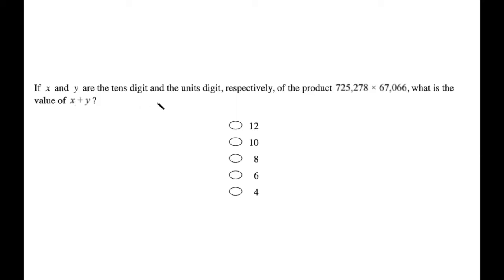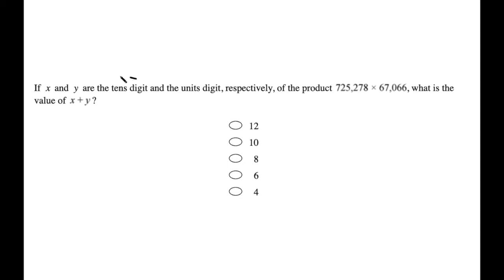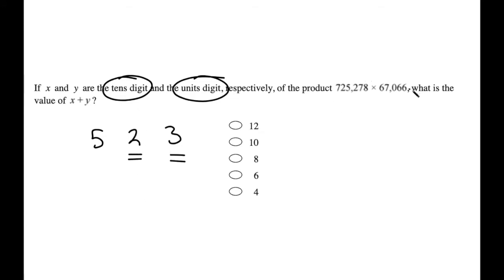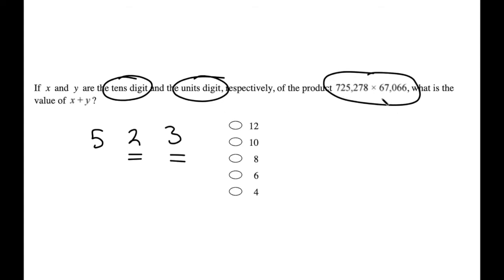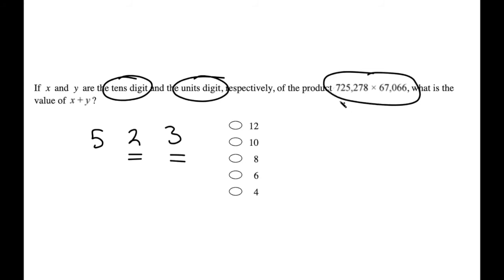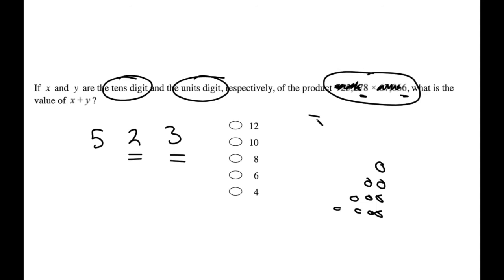NEW GRE PowerPrep Quant Section 1 #5